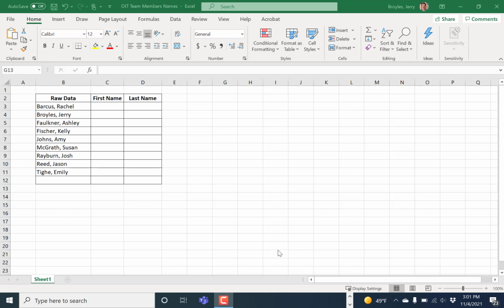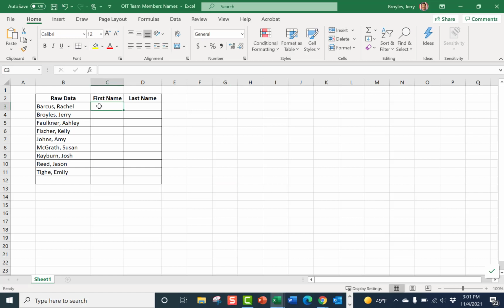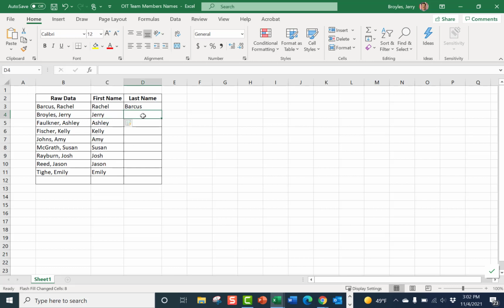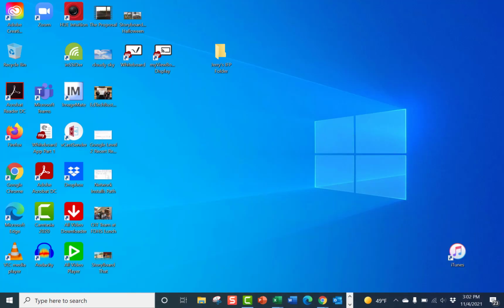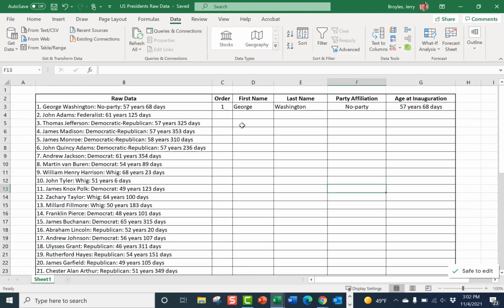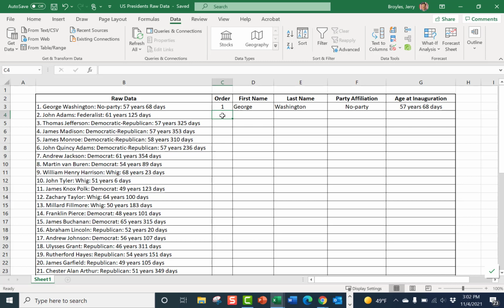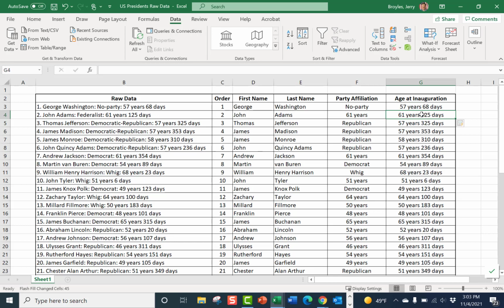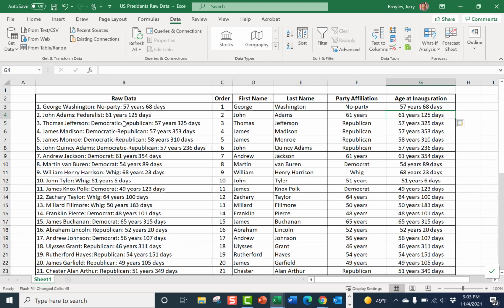Separate your Excel Data into Columns with Flash Fill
This video walks your through splitting raw data into separate columns in an Excel spreadsheet.